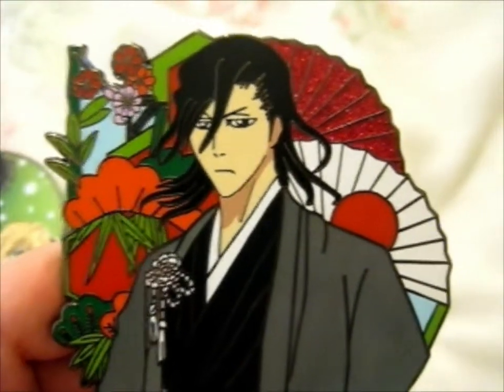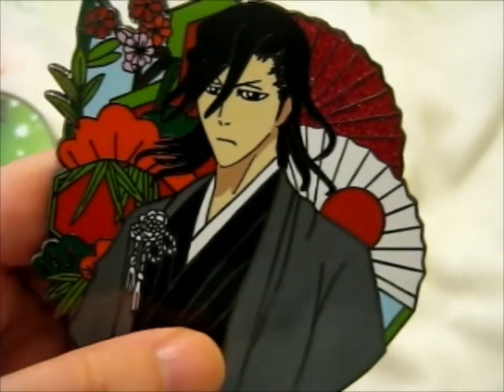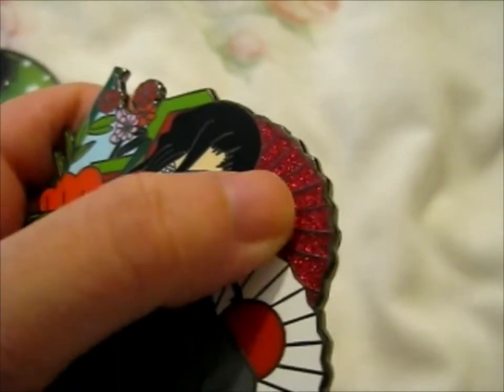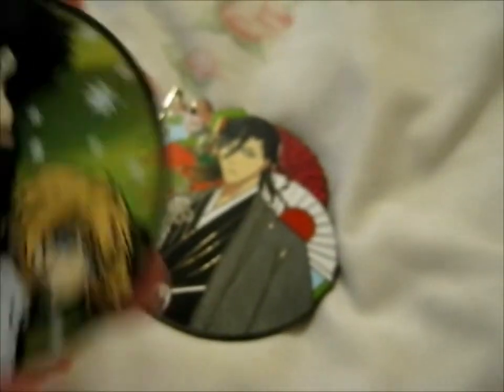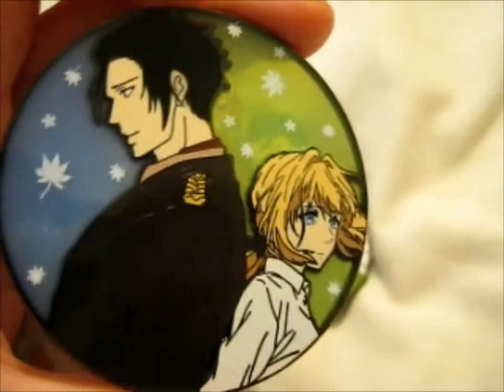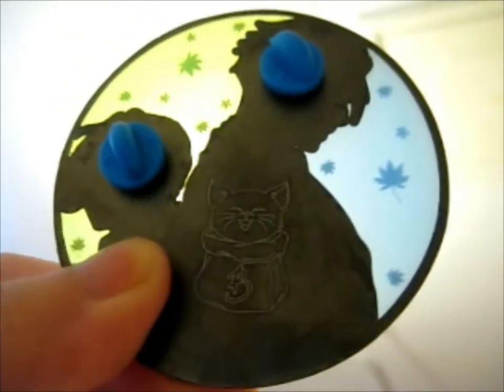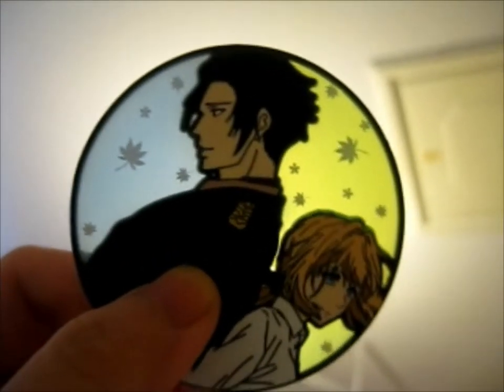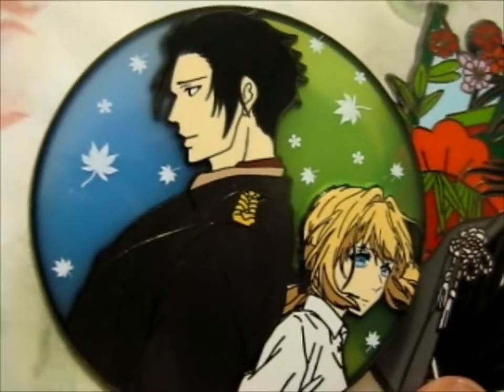Byakuya & Violet + Gilbert Pins! ~ bitzspin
Opening of: Byakuya & Violet + Gilbert Pins! ~ bitzspin

pfwvssj